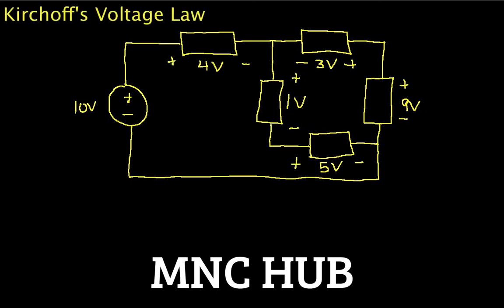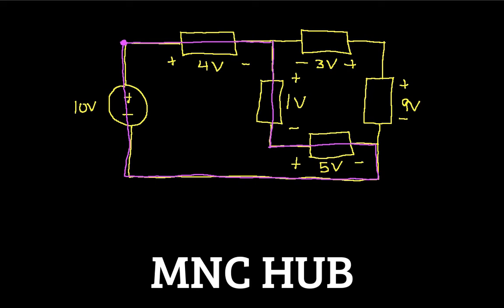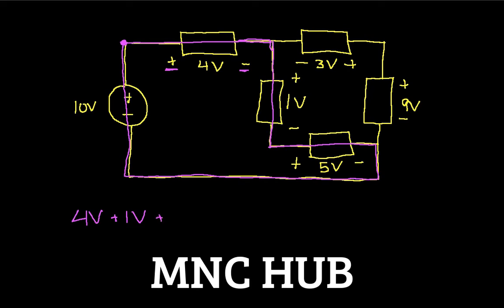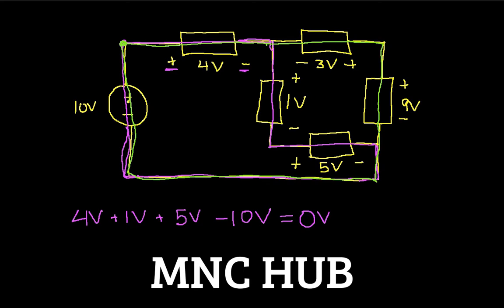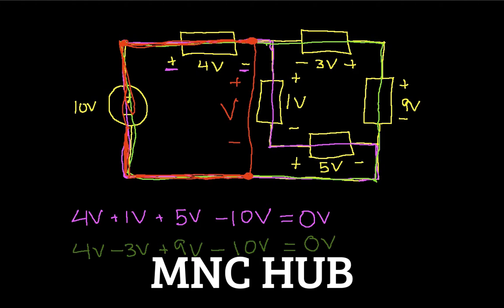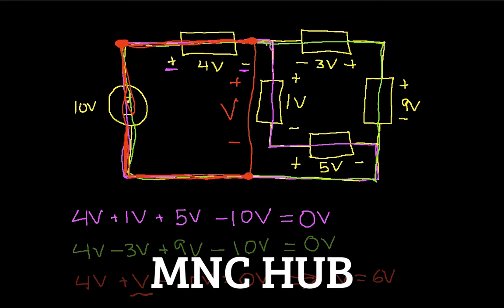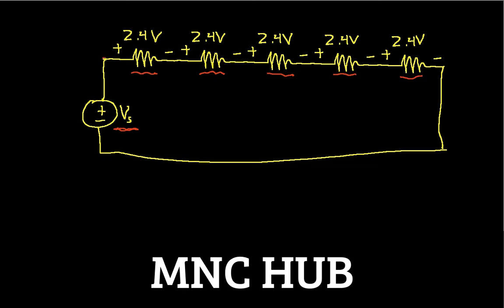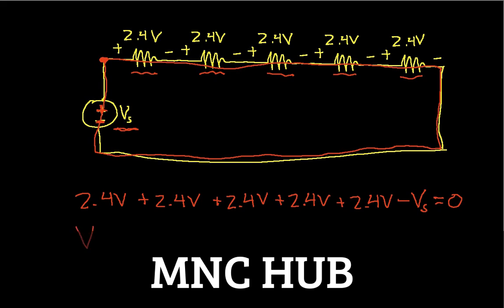Animation : Kirchhoff's Voltage Law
Animation
Kirchhoff's Voltage Law
Kirchhoff
Law
Voltage
MNC HUB
NEW CHANNEL
EDUCATIONAL
Research
Easily understanding
Educational
Mechanical Engineering
M.E.
Collage
Engineering